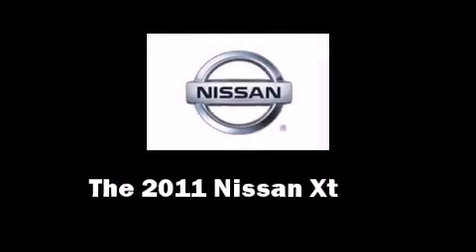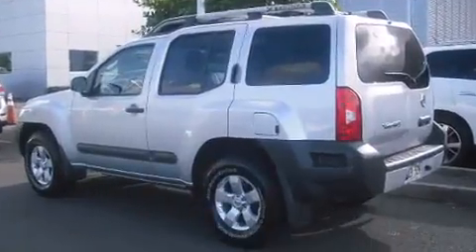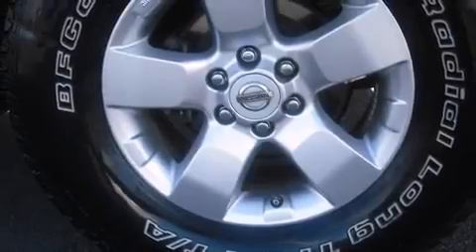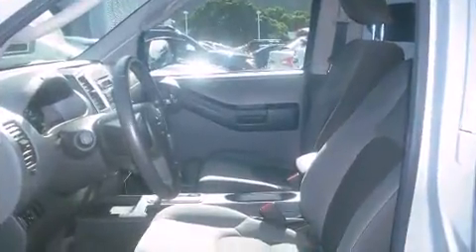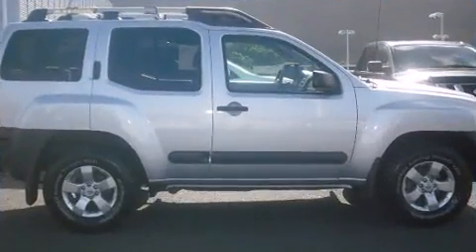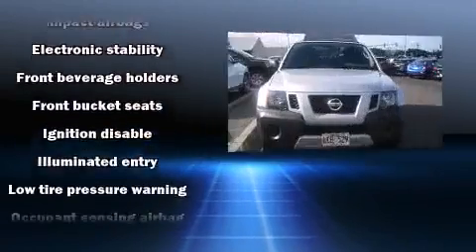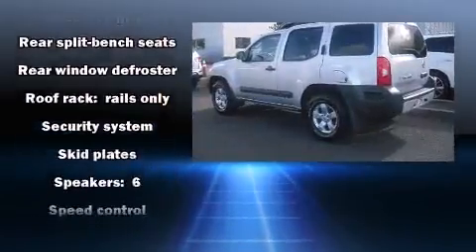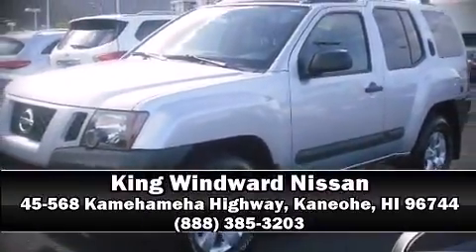2011 Nissan Xterra in Kaneohe, HI 96744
King Windward Nissan
45-568 Kamehameha Highway,
in Kaneohe, HI 96744

Here's a great deal on a 2011 Nissan Xterra. With just over 30,000 miles on the odometer, this 4 door sport utility vehicle prioritizes comfort, safety and convenience. It features an automatic transmission, 4-wheel drive, and a 4 liter 6 cylinder engine. Top features include power windows, 1-touch window functionality, variably intermittent wipers, front bucket seats, air conditioning, remote keyless entry, cruise control, and more. Audio features include a CD player with AM/FM radio, and 6 well positioned speakers. Nissan ensures the safety and security of its passengers with equipment such as: head curtain airbags, front SIDE impact airbags, traction control, anti-whiplash front head restraints, ignition disabling, and 4 wheel disc brakes with ABS. Various mechanical systems are monitored by electronic stability control, keeping you on your intended path. A Carfax history report provides you peace of mind by detailing information related to past owners and service records. Our sales staff will help you find the vehicle that you've been searching for. We'd be happy to answer any questions that you may have. Stop in and take a test drive!